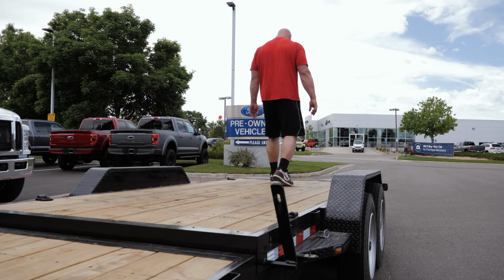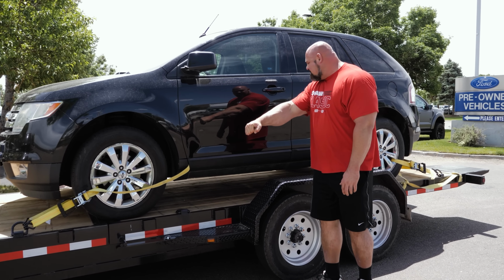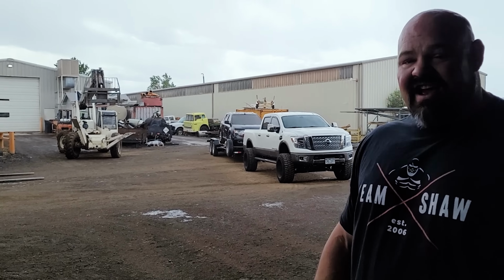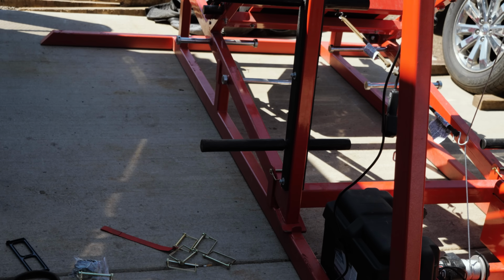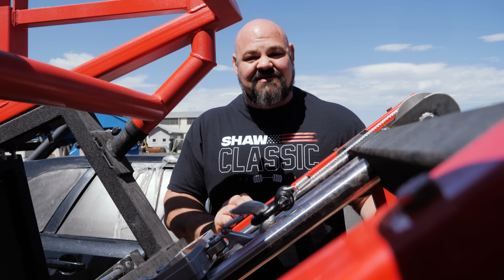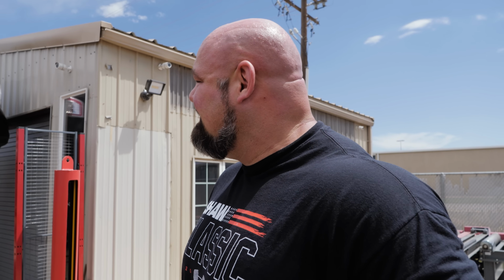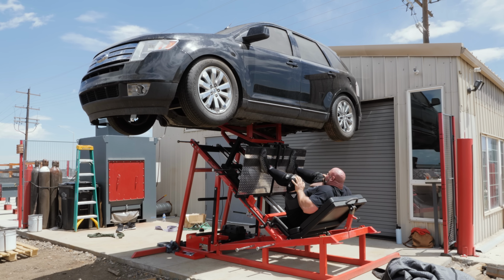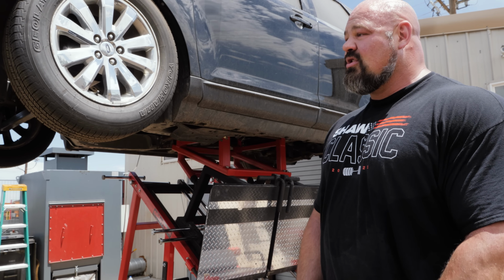LEG PRESSING A 2,000LB CAR! | SHAW CLASSIC